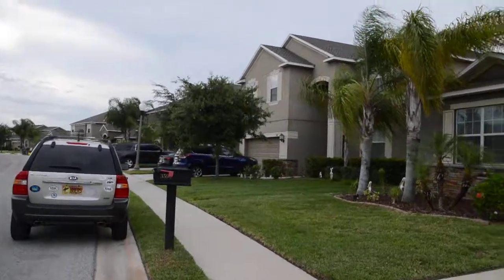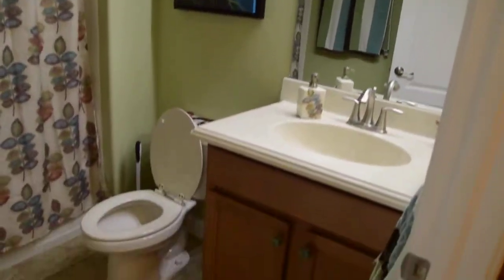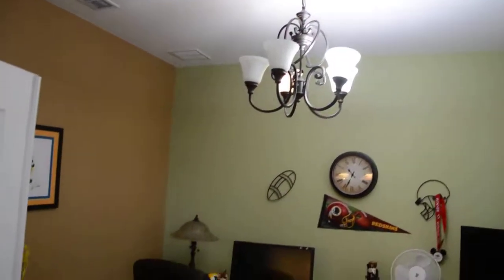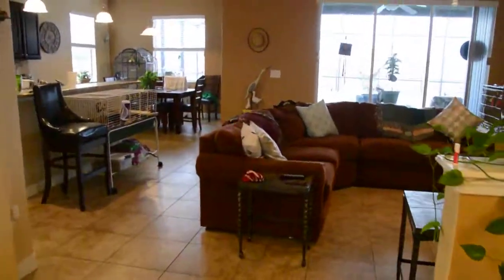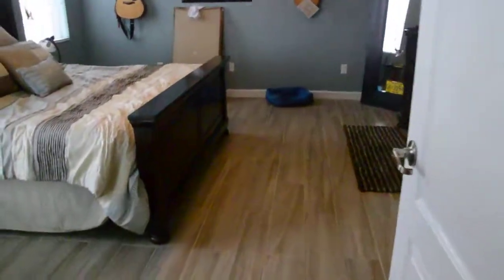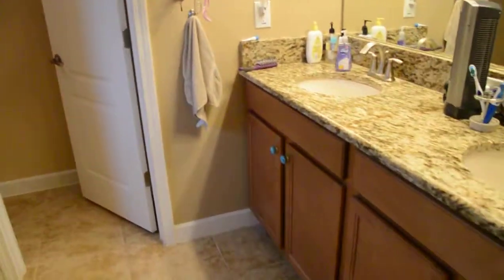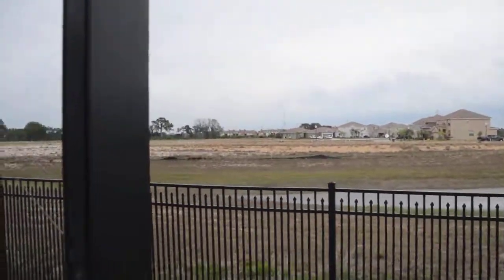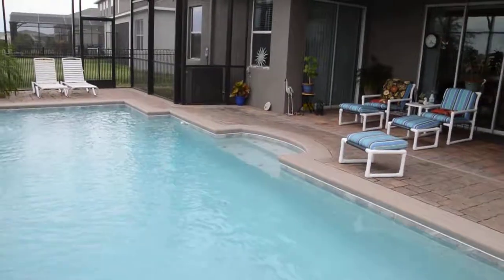3590 Cortland Dr. Davenport, FL 33837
3bed, 3 bath, 2,598sq ft, single family pool home, in the subdivision of Cortland Woods Providence